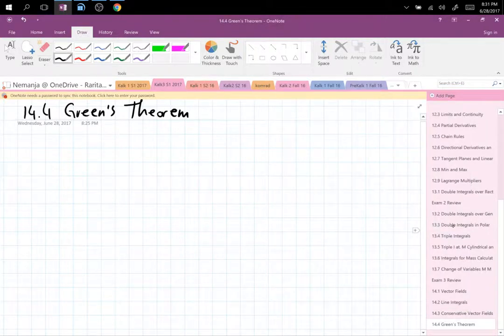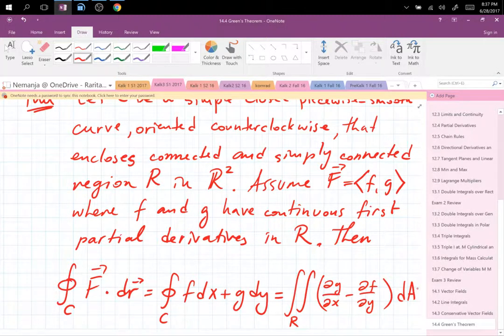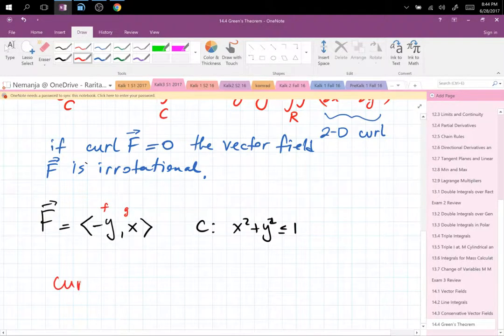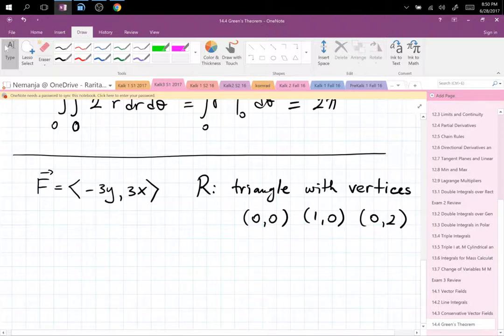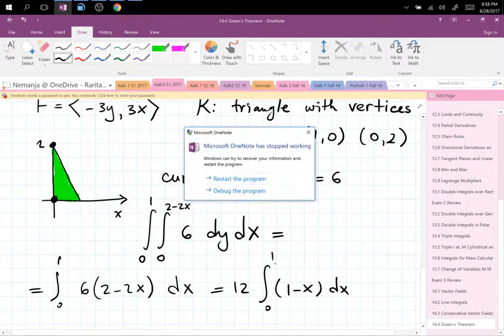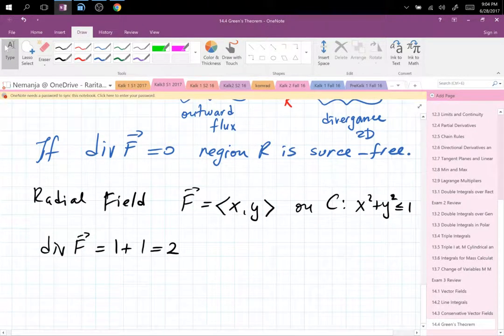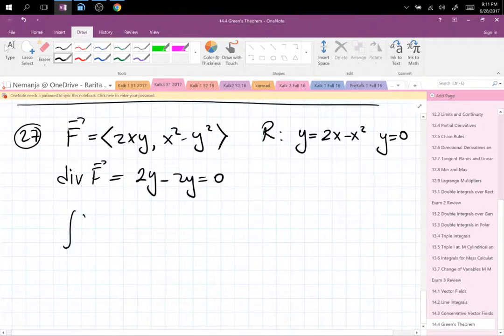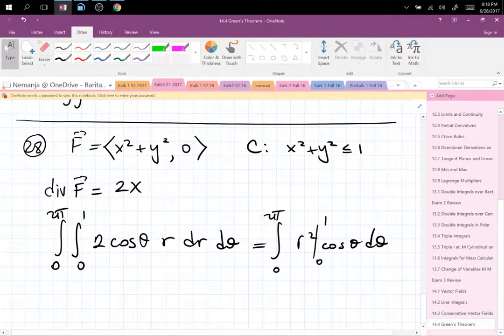Nik's Live Calculus Stream (Calculus3 14.4 Green's Theorem)